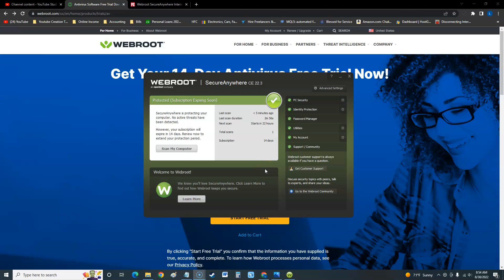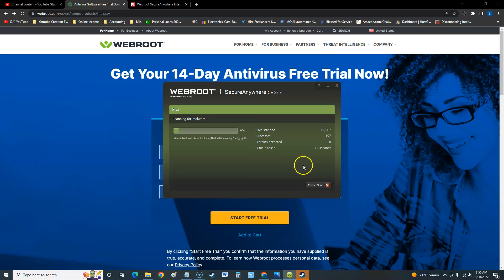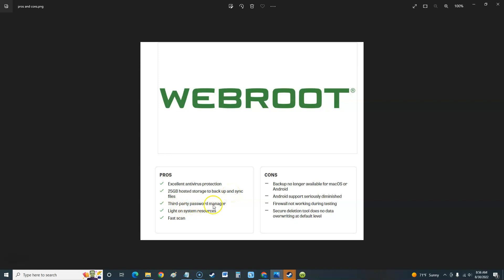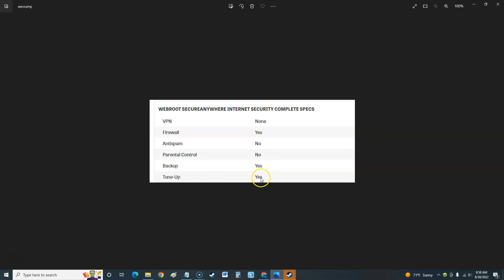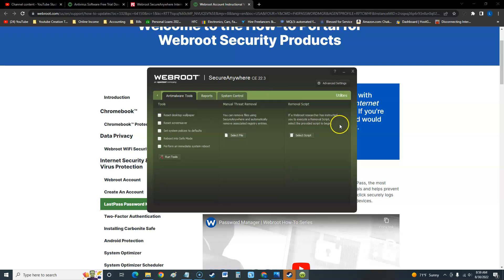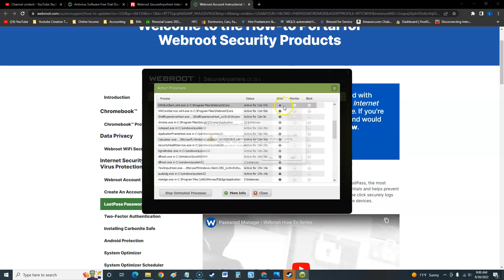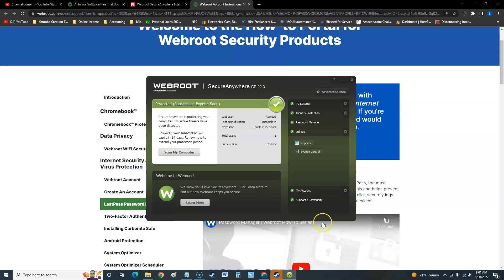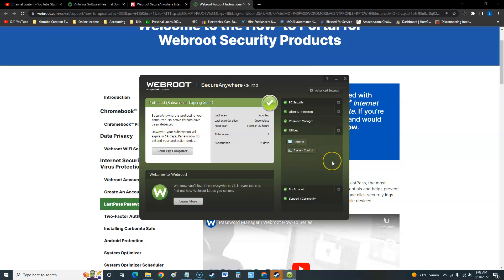Webroot Secure Anywhere 2022 Review And Tutorial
In this video we will review Webroot Secure Anywhere 2022